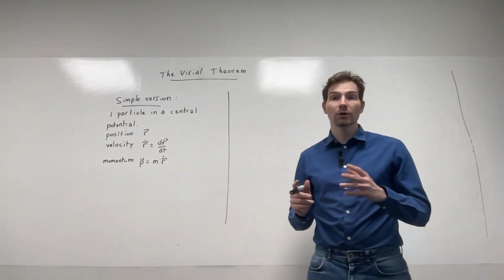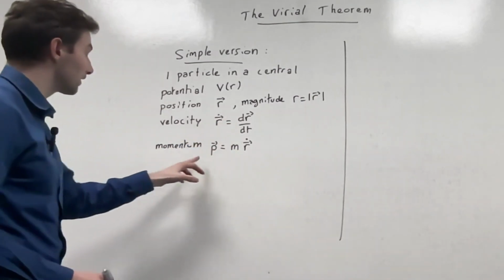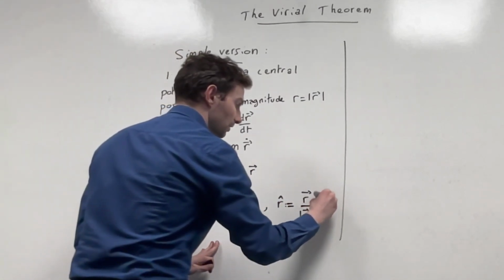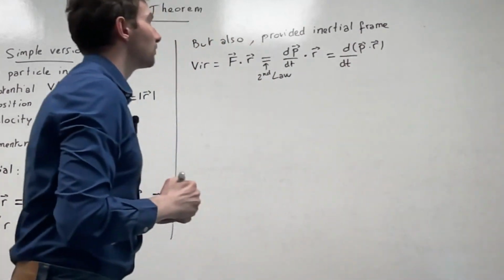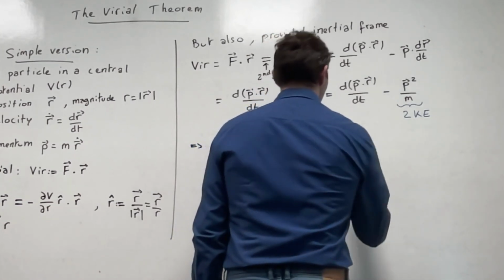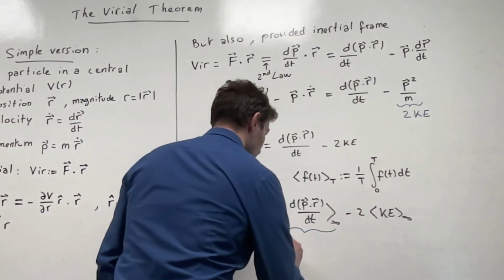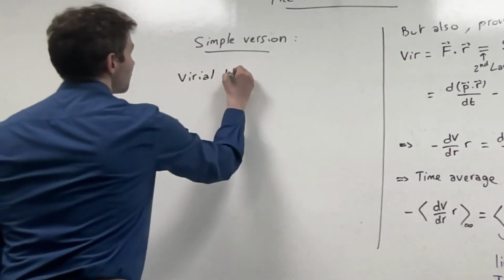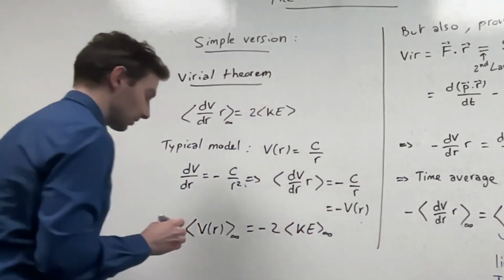To the Whiteboard! - The Virial Theorem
In this short video I provide a simple derivation of the Virial Theorem in the case of a bound particle in a central potential. This theorem is very important in orbital mechanics, statistical mechanics and the quantum mechanics of atoms and molecules.